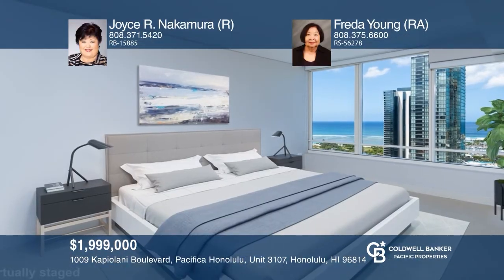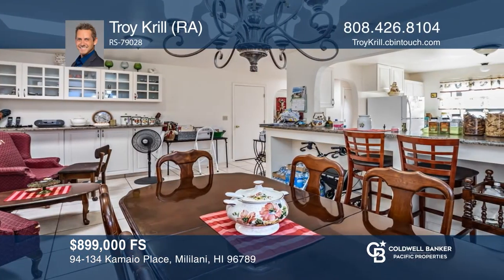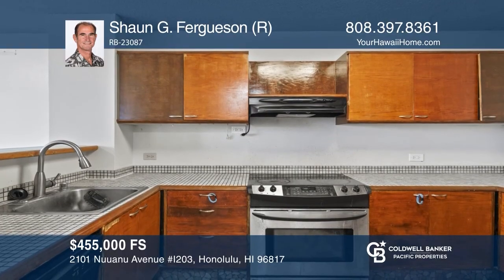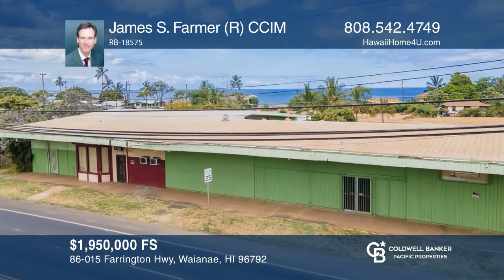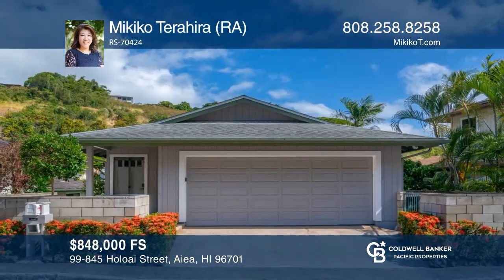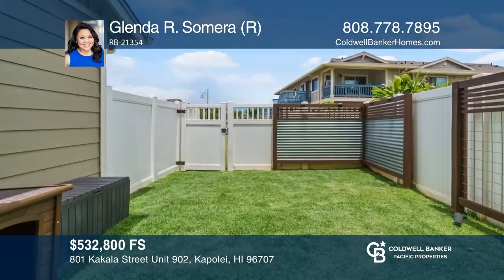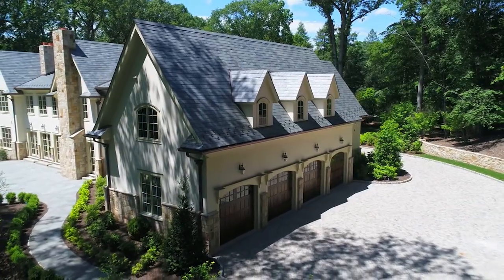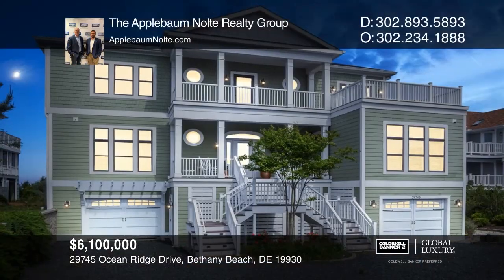At Home in Hawaii - 7-12-20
At Home in Hawaii